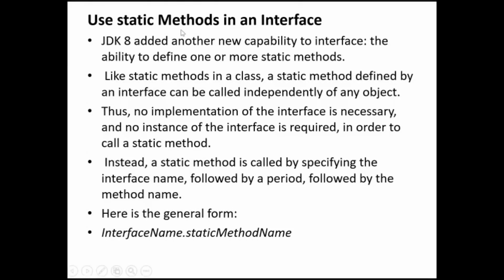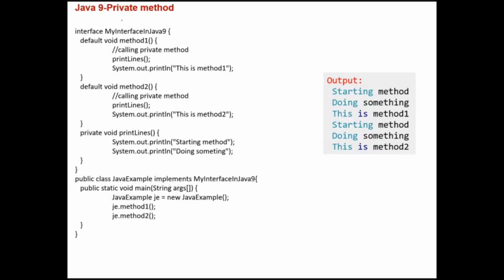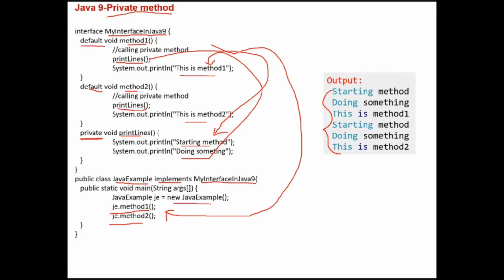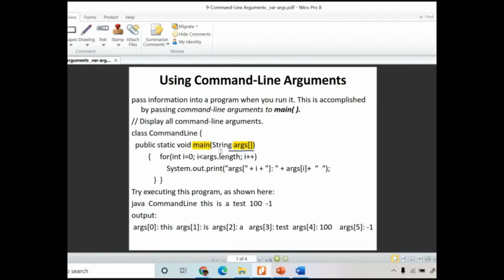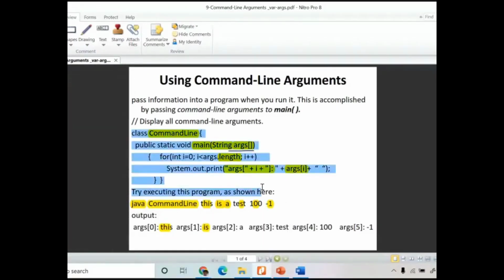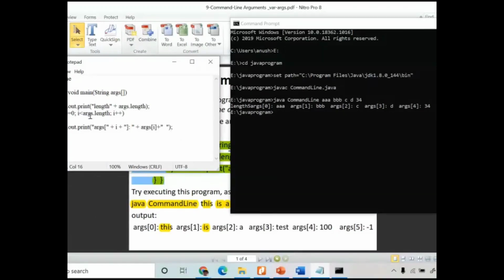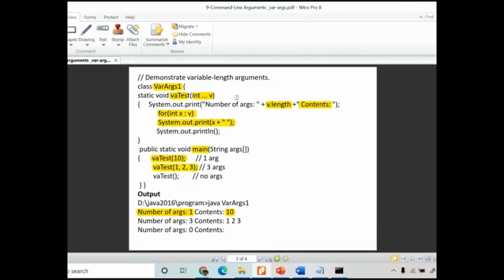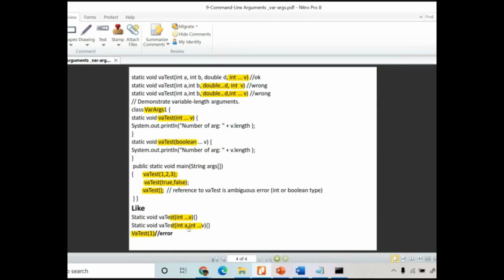INTERFACES IN JAVA || PART 2 || JAVA FULL COURSE